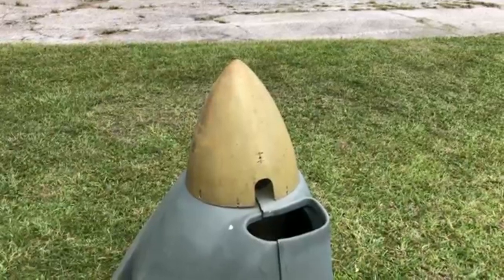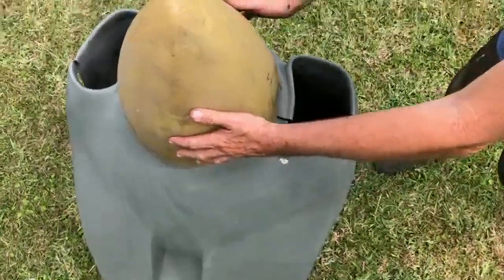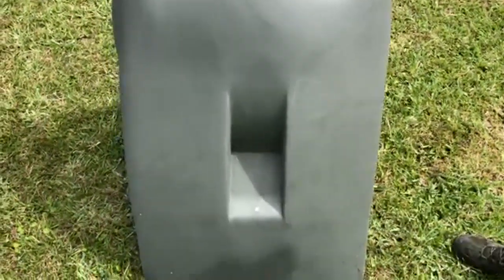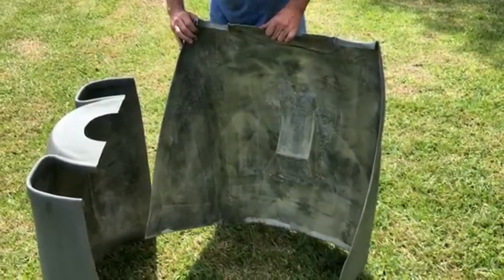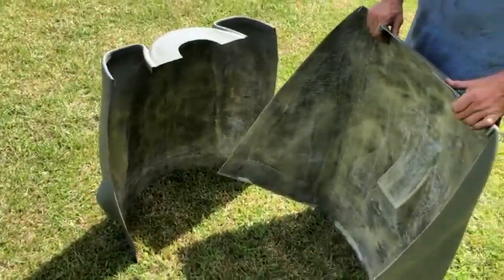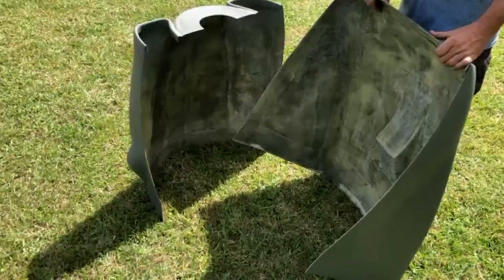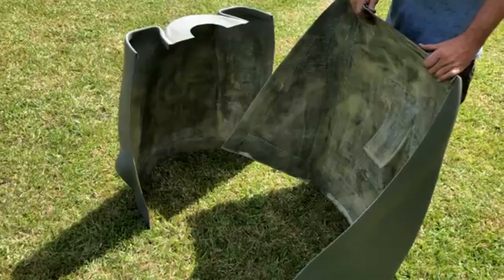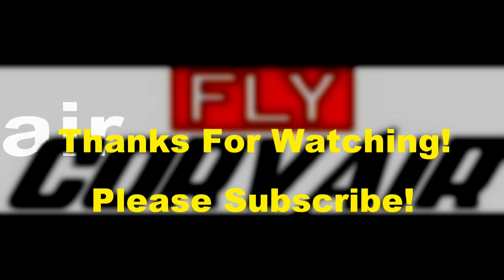Pietenpol Cowl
A look at Dan Sheridan's custom fiberglass cowl.